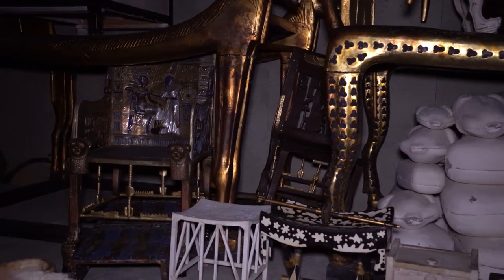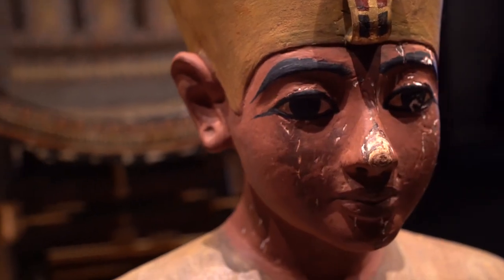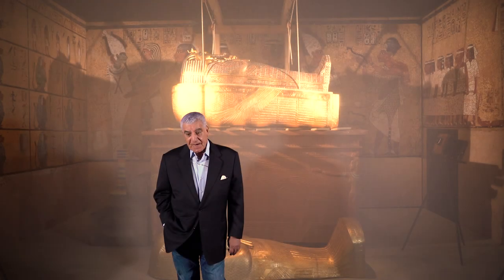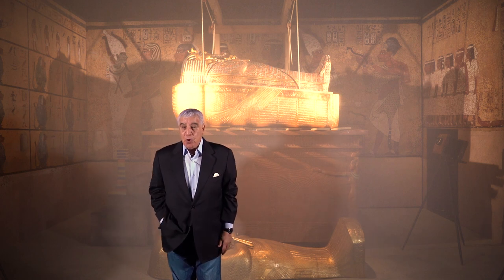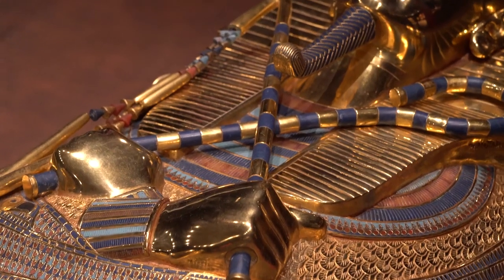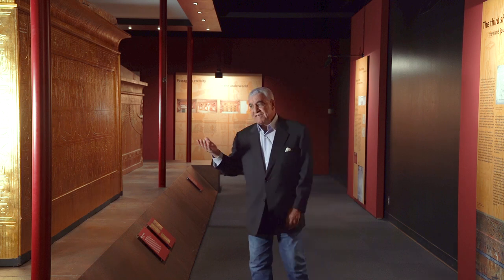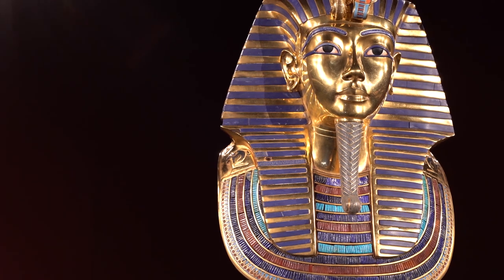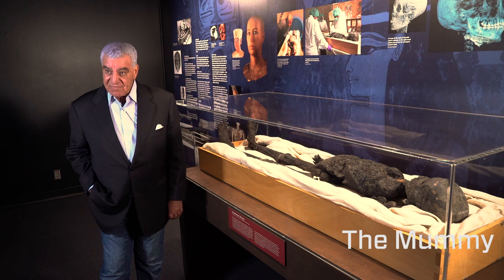Talkin' Tut with Dr. Hawass (full cut)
Dr. Zahi Hawass, former Egyptian Minister of Antiquities and leading Egyptologist, stopped by our King Tut exhibit to talk about the boy king.